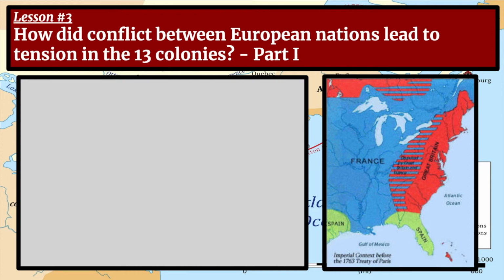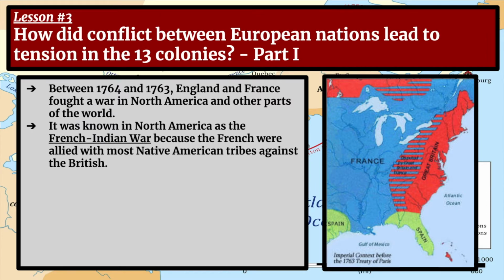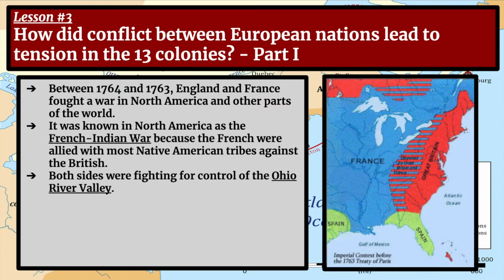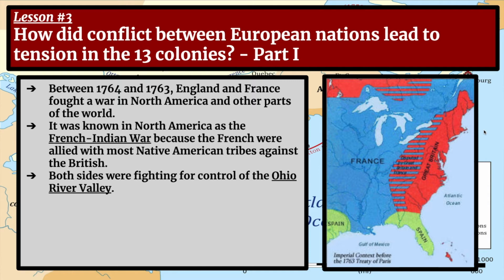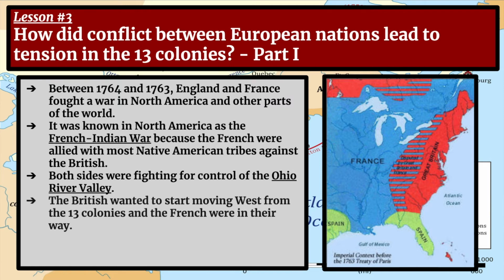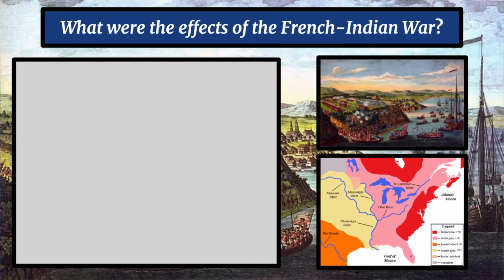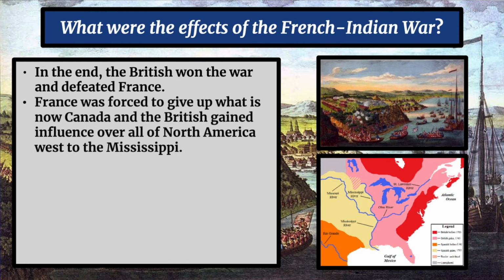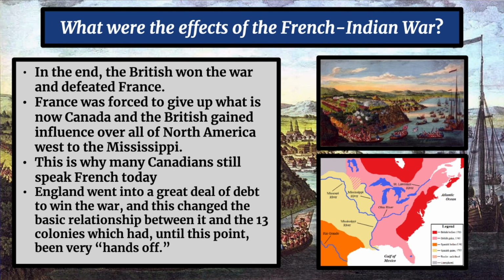The French-Indian War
A brief summary of the French-Indian War.